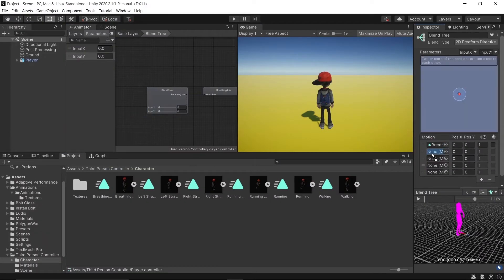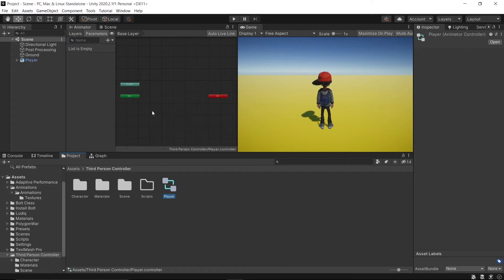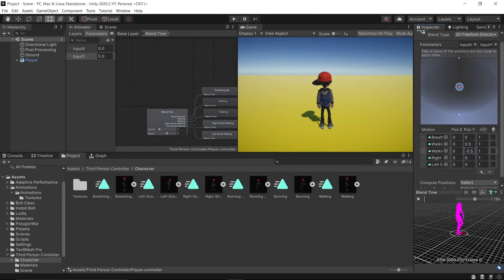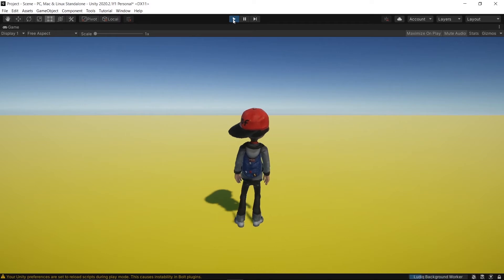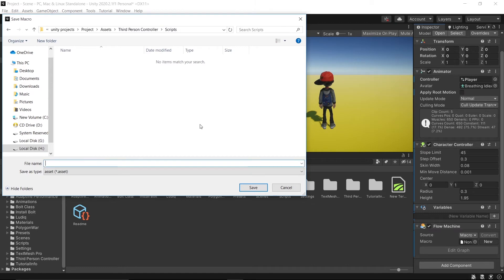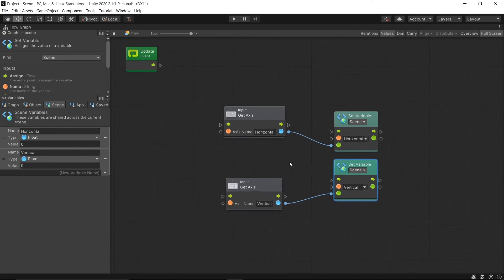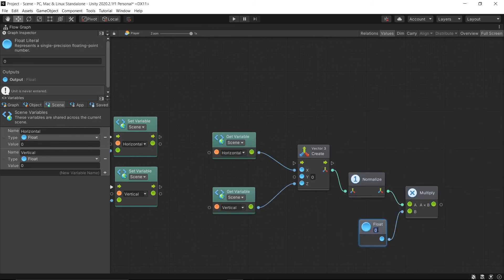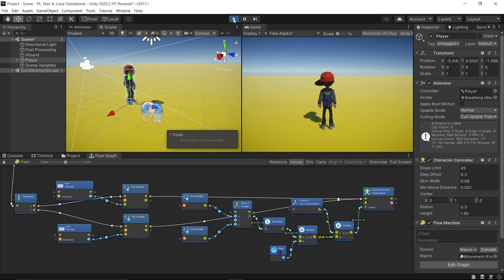Third Person Controller with Bolt Visual Scripting in Unity | make 3d movement (No Code)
In the Tutorial we are going to make a Third Person Controller in Unity using Bolt Visual Scripting In Unity

This video is also like:
Getting started with Bolt in Unity! (Tutorial)
unity third person controller with bolt | make third person character controller without coding 2020
Unity Bolt vs C# Scrips - complete tutorial - which one is for you?
Make games without Code? Visual Scripting! (Unity, Bolt)
VISUAL SCRIPTING?! - UNITY 2019

This video also  shows:
unity3d,
unity tutorial,
unity,
visual scripting,
game development,
mixamo,
import mixamo to unity,
unity,playmaker,visual scripting,no programming,third person controller,third person tutorial